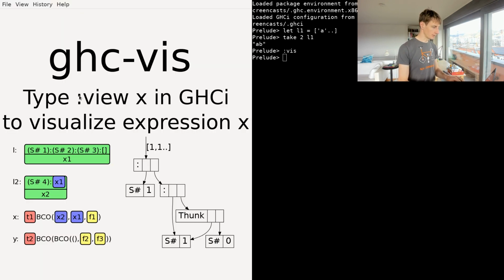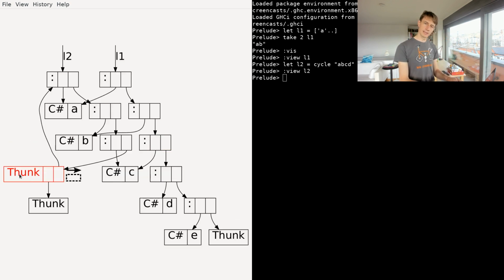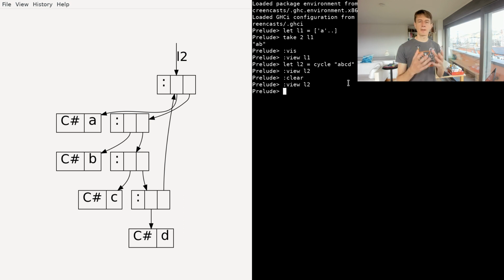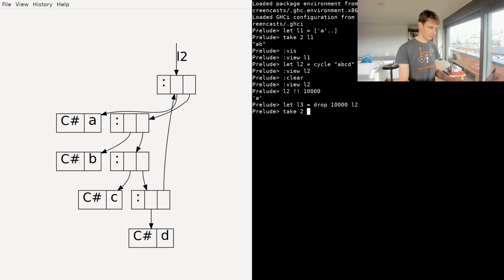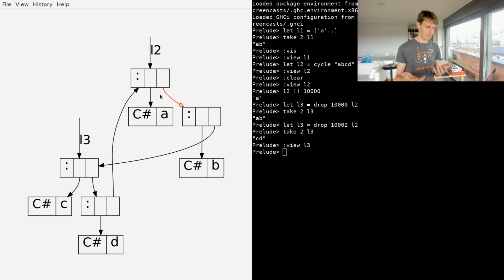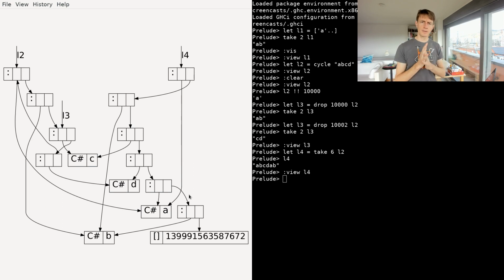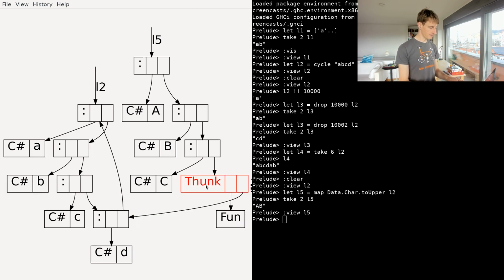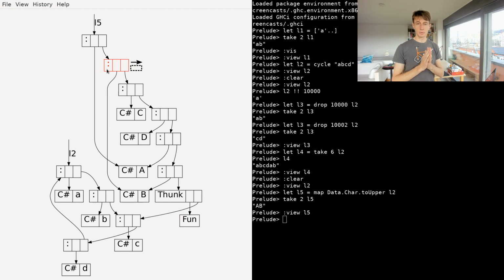Screencast: Cyclic lists in Haskell are fragile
Haskell can represent cyclic infinite lists very nicely and efficiently as a self-referential data structure. But such structures are careful: While operations like drop work nicely on them, and also return a cyclic list, operations like map break the cyclicity, as a peek into the heap data structures shows.